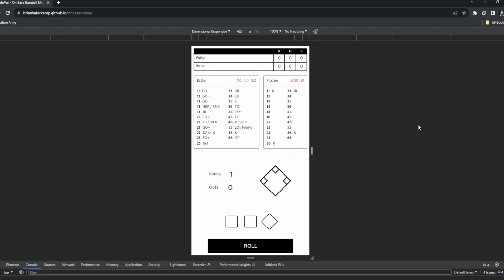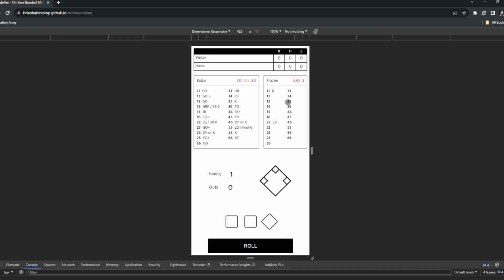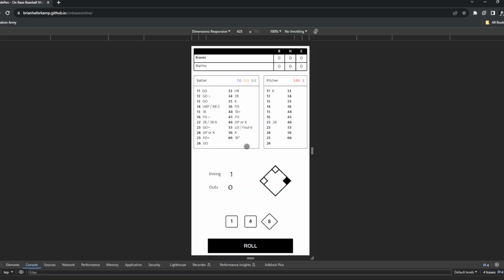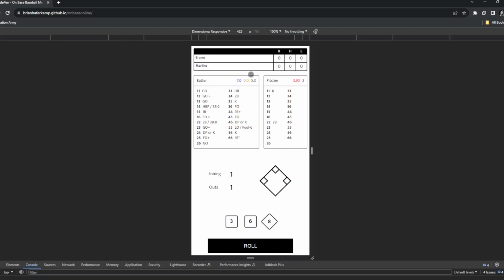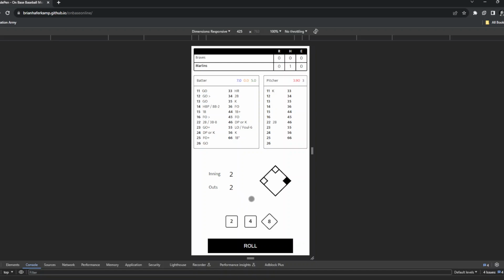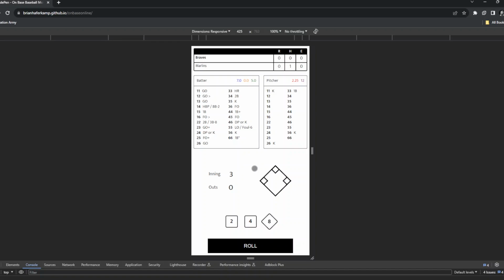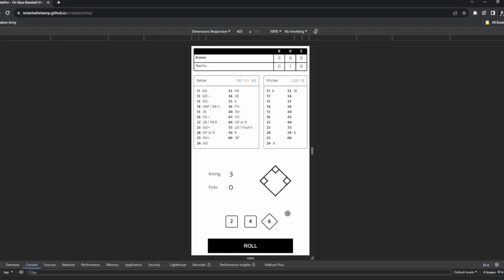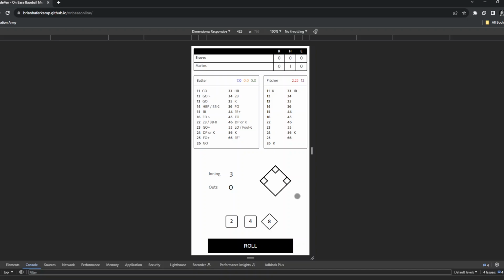Sneak Peek at On Base Baseball Online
A look at an early version of On Base Online, a new web-based version of the tabletop cards and dice game, On Base Baseball. On Base Online is not purely a click and make it happen game. It combines some helpful automation with fully manual play.